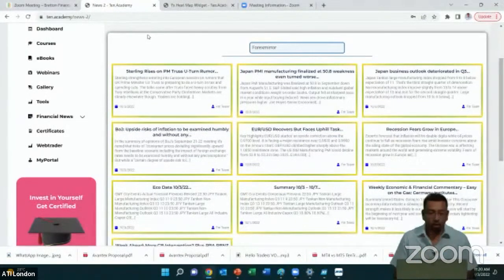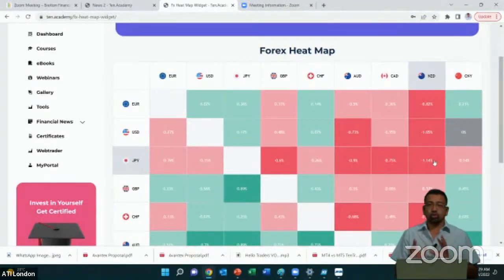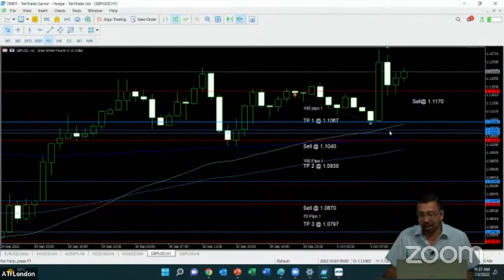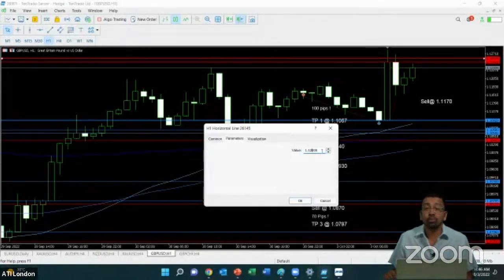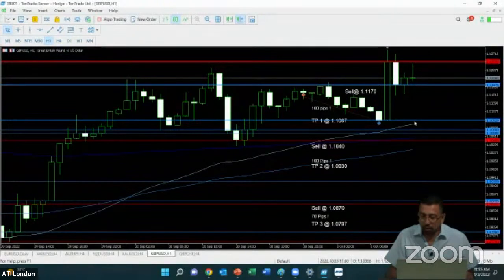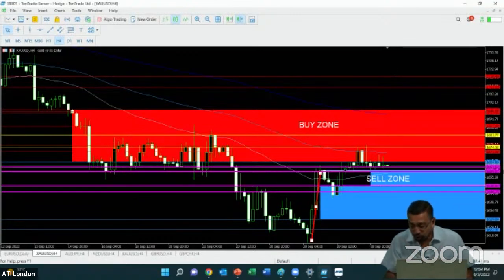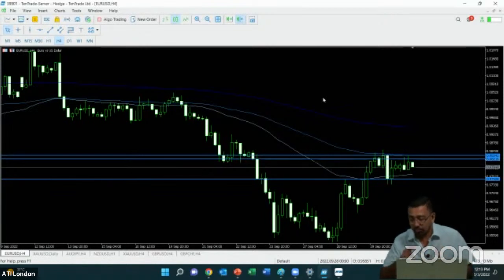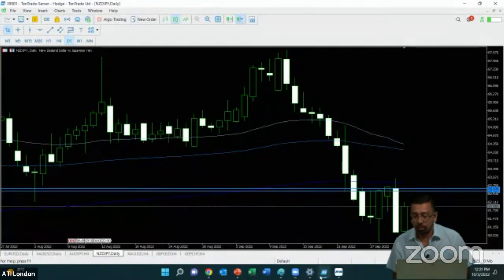Monday's Week Ahead Webinar by Kenny Simon